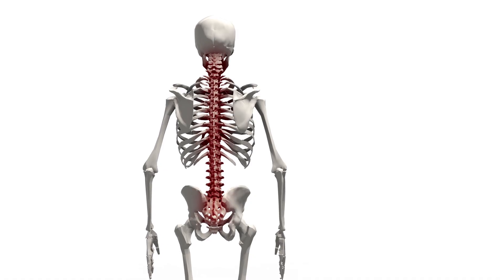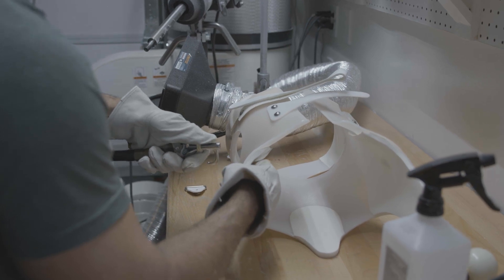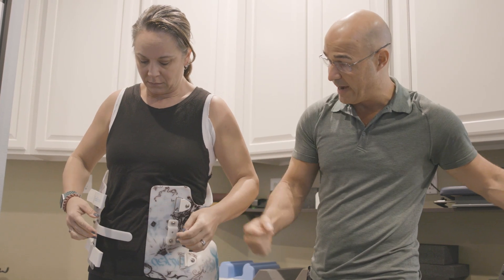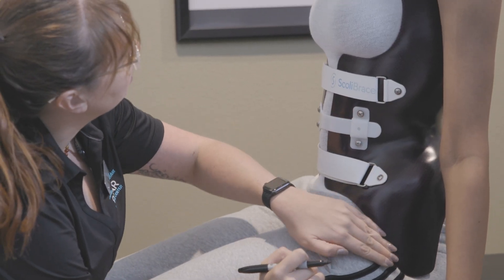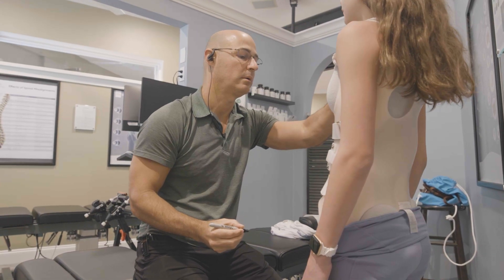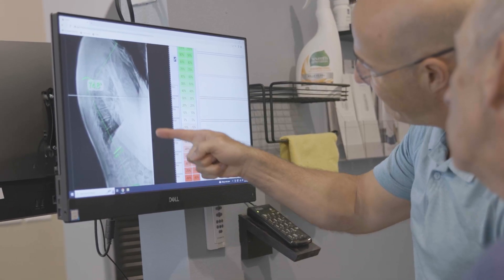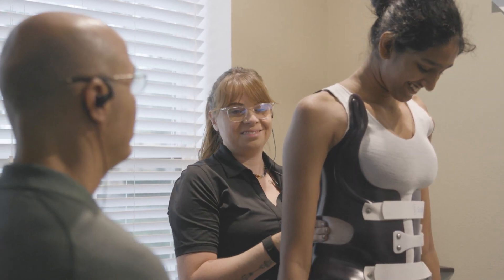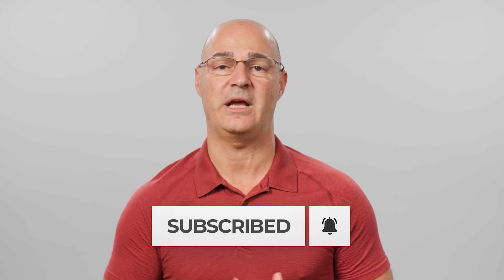What Are The Different Types of Scoliosis Braces?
When discussing scoliosis bracing with patients, many already have preferences—whether they want a full-time or nighttime brace, soft or hard. However, it's essential to understand that not all braces achieve the same results. Each brace is designed differently, and prescriptions are tailored to the patient’s curve severity, type, risk of progression, and physical presentation.

A key difference lies between full-time and nighttime bracing. Full-time braces are typically worn over 18 hours per day—often 21 to 23 hours—until the child’s growth stops or a desired correction is reached. Nighttime braces are designed to be worn only during sleep and are not suited for daytime movement due to their restrictive design.

Historically, scoliosis braces were custom-made using plaster molds—an artistic and time-consuming process. To streamline this, the Boston Brace was developed for mass production, making treatment more accessible. Today, with CAD/CAM technology, braces are more customizable and can serve both children and adults effectively.

Braces work by applying pressure to guide the spine into better alignment. Traditional braces aim only to slow progression, while corrective braces actively reduce the curve and reshape the torso. Corrective bracing focuses on the spine’s three-dimensional nature—sideways bending, rotation, and compression—by helping derotate and elongate the spine.

Corrective braces, like orthodontic braces for teeth, use consistent pressure to improve alignment. When worn as prescribed, especially during activity, they tend to produce better results. In contrast, nighttime braces like the Charleston or Providence are effective but limit movement and can be uncomfortable even during sleep.

Unlike traditional braces, corrective braces can be adjusted as the spine improves. This not only enhances effectiveness but also makes the brace more comfortable over time. Patients are more likely to comply when they see and feel improvement, creating a positive feedback loop.

Compliance is critical. Traditional braces like the Boston often become uncomfortable as the curve worsens, which reduces patient motivation. Corrective braces such as the ScoliBrace adapt as the spine improves, making them easier to wear and more likely to be used consistently.

Still, bracing is only part of a successful scoliosis treatment plan. The best outcomes come from combining bracing with scoliosis-specific rehab, physical therapy, chiropractic care, and exercise.

In summary, scoliosis bracing can be full-time or nighttime, traditional or corrective. While traditional braces aim to stop worsening, corrective braces offer improved comfort, visible results, and better long-term outcomes. At our center, we rely exclusively on corrective bracing, like the ScoliBrace, to achieve the best possible results for our patients.

00:00 Do All Braces Work the Same?
00:40 Full-Time vs. Nighttime Bracing
01:40 The History of Scoliosis Bracing
02:08 CAD/CAM and Custom Design
02:42 Traditional vs. Corrective Braces
03:34 What Corrective Braces Actually Do
04:20 Full-Time Bracing
05:07 Why Wearing Time Matters
05:35 Nighttime Bracing
06:22 Brace Adjustments: Growth vs. Improvement
07:01 Why Corrective Braces Motivate Patients
08:42 Bracing Alone Isn’t Enough
09:17 Final Thoughts